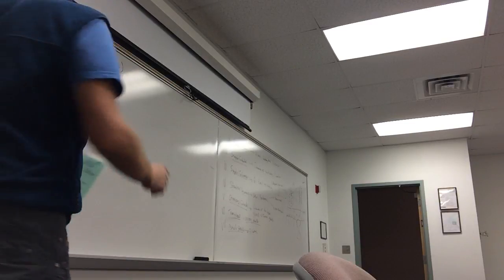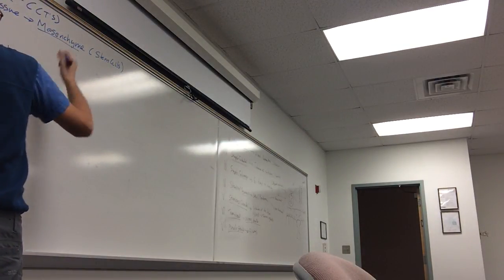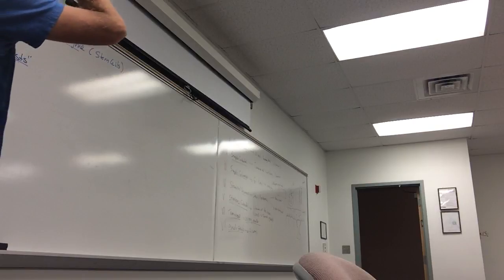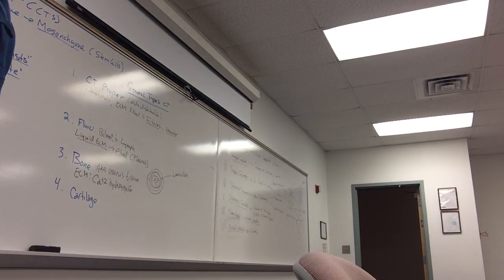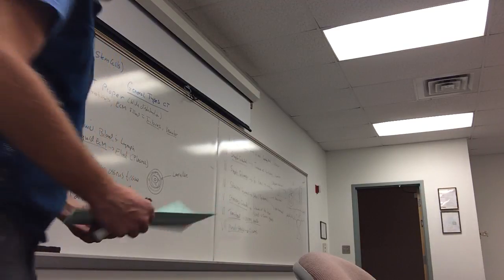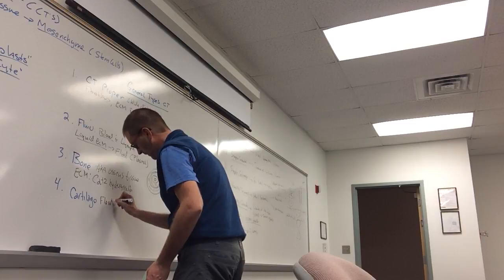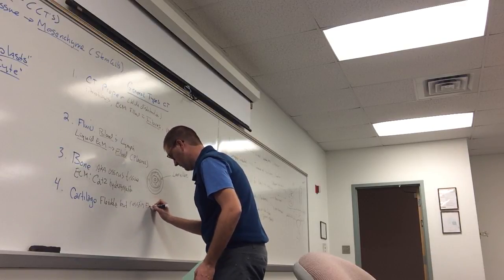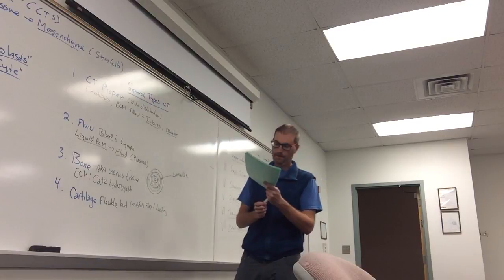Lecture 3c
Introduction to connective tissue and the general types of connective tissue.